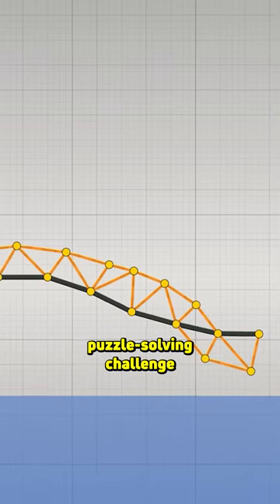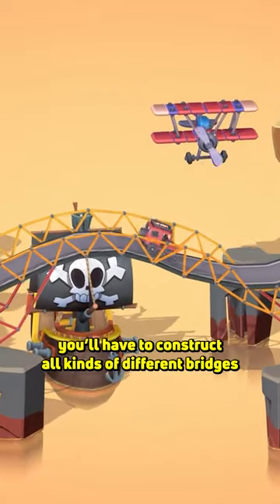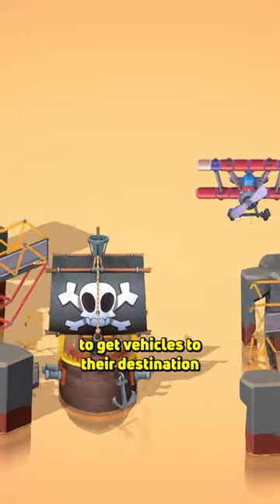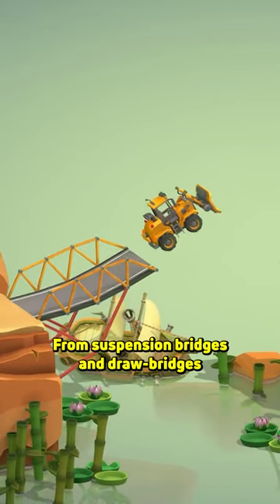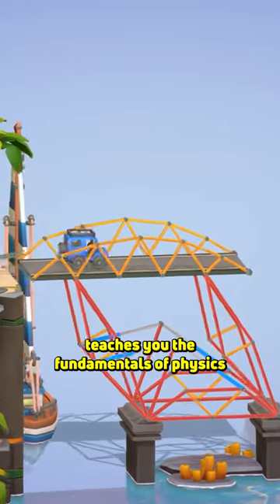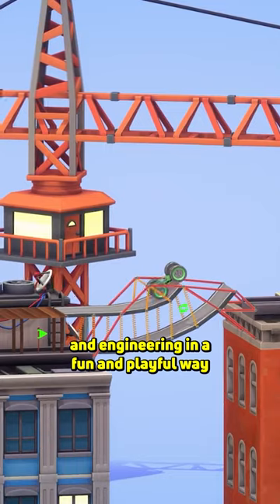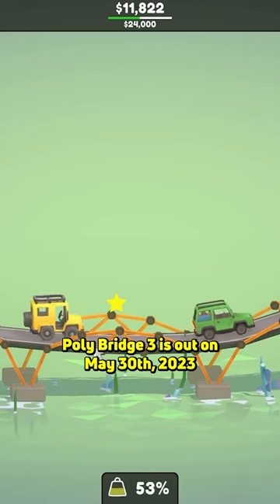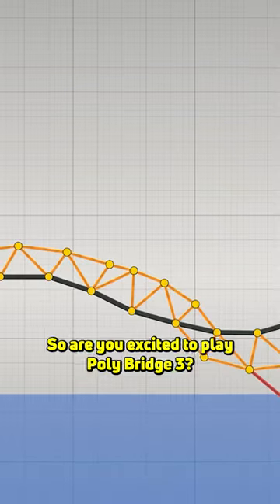Test Your Engineering Skills in Poly Bridge 3!